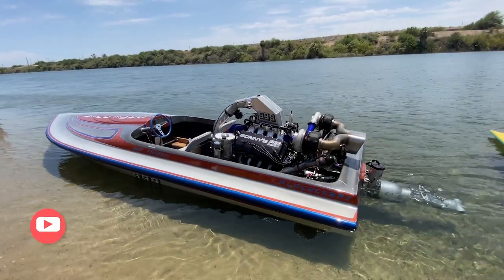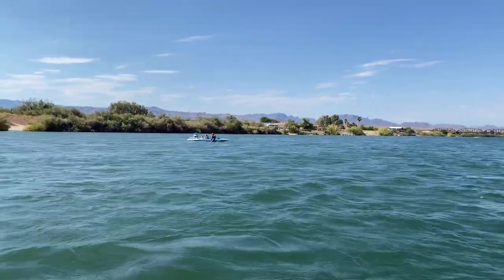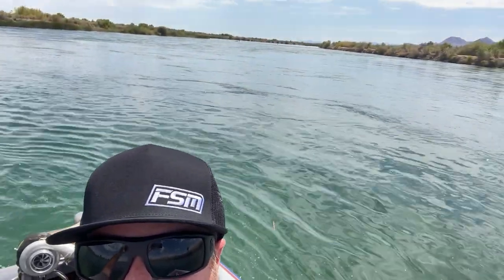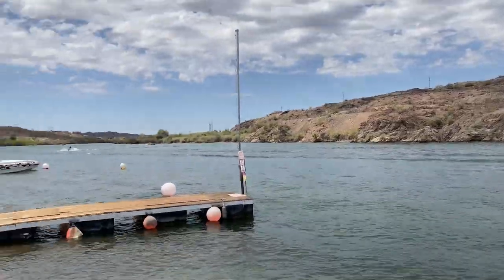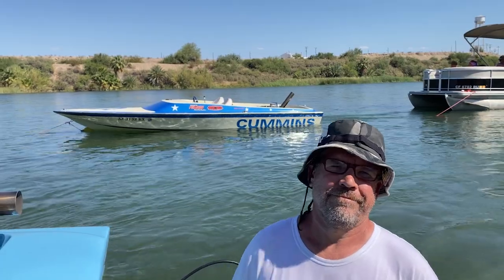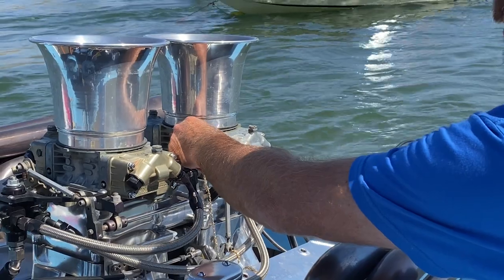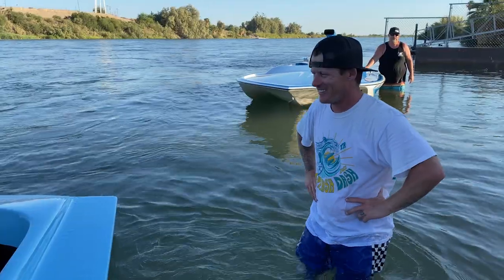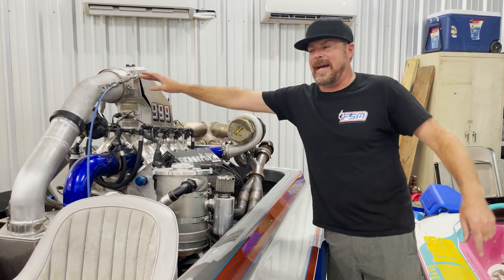INSANITY! RACING A CUMMINS 12 VALVE DIESEL-SWAPPED BOAT!!!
Episode 158 of Finnegan's Garage sees Mike Finnegan from Roadkill finish his Colorado River vacation. There's lots of action here; drag boat racing, a broken toterhome, and the twin turbo 711ci Hemi-powered jet boat, Game Over, blew its intake manifold apart etc. We even witness a Cummins 12 valve diesel swapped Tarva boat drag race an old school Southwind jet boat. It's big block chevy vs Cummins diesel drag racing action!

thanks!

-Finnegan